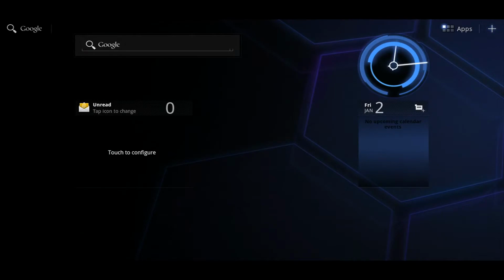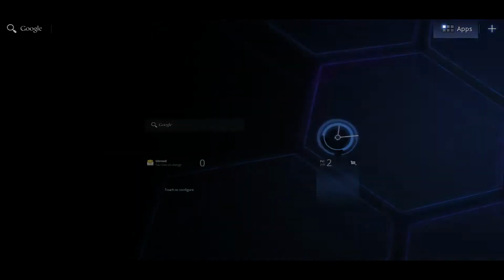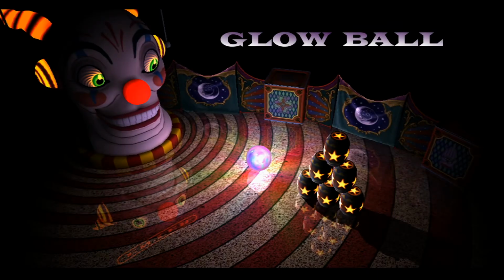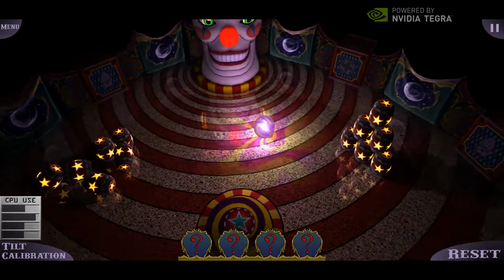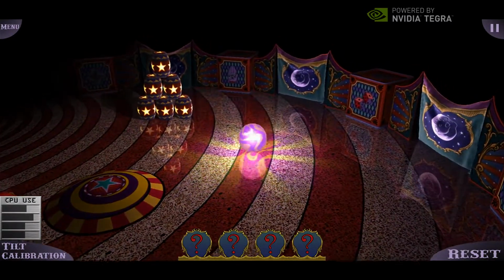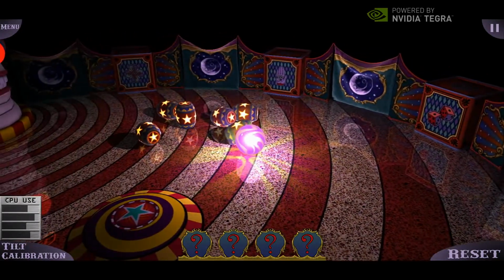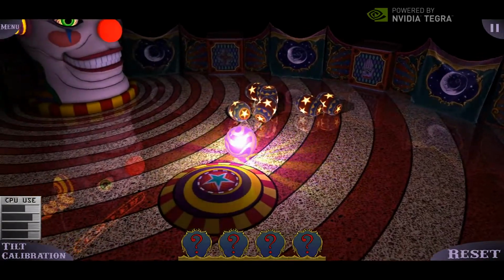NVIDIA Project Kal-El Demo - Glowball